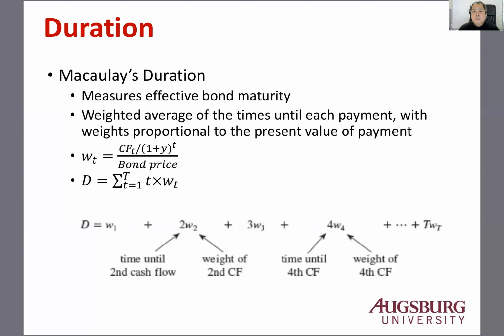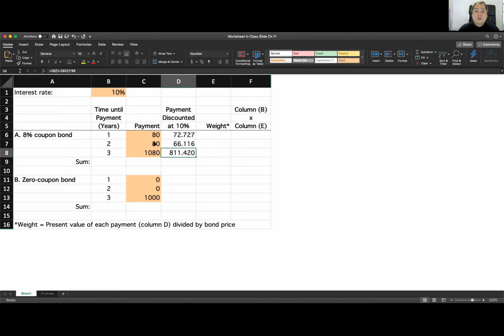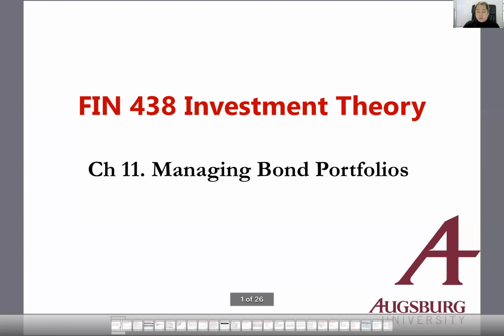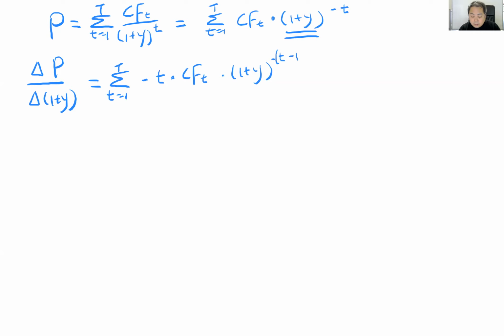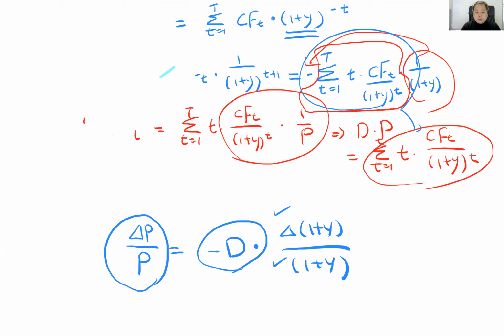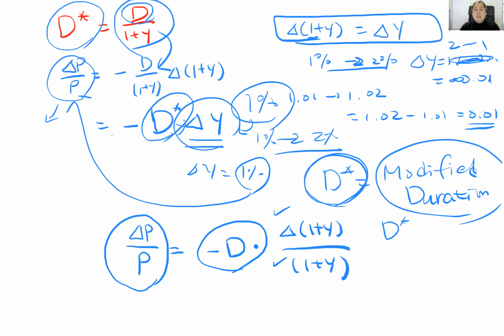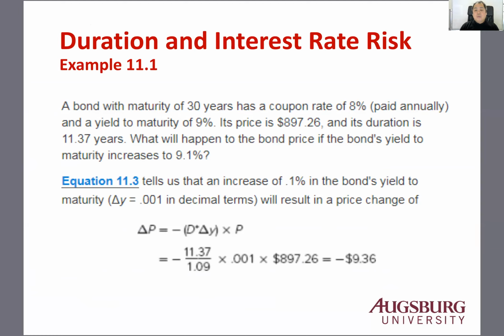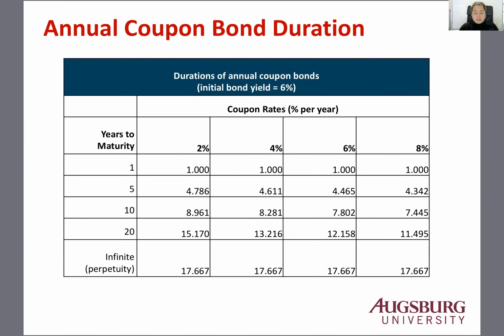Part 2. Duration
Ch 11. Managing Bond Portfolios